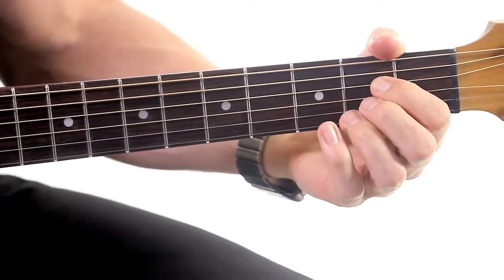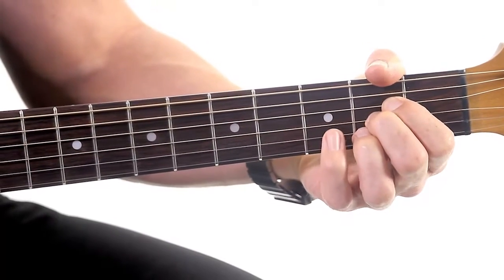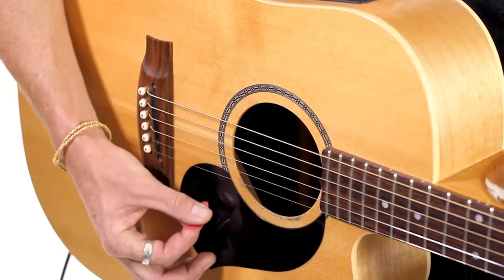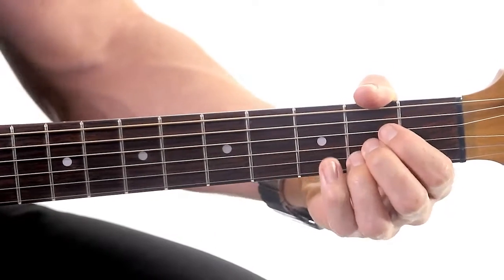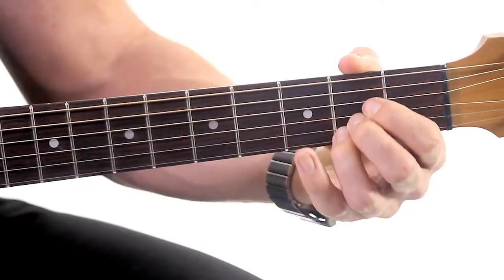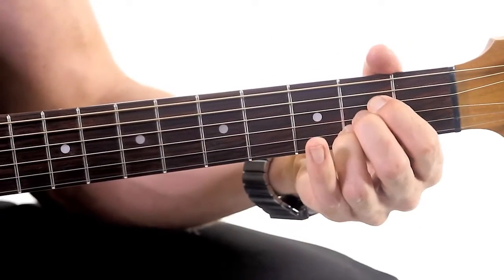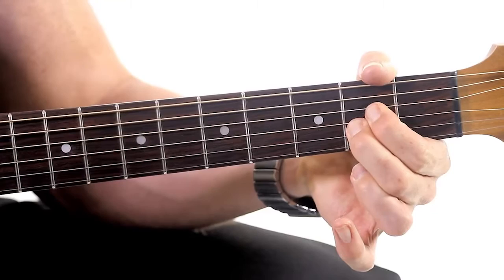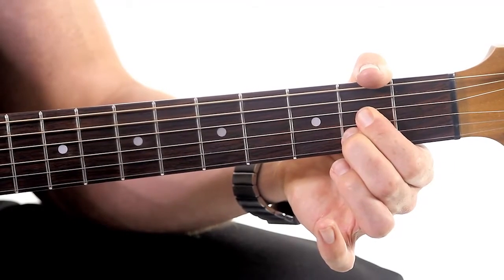The A Chord | Learn Guitar In 30 Days | Week 1 - Lesson 6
🔹 The Back-to-Guitar System

If you're an adult getting back into guitar and you want real confidence — not random YouTube bits — start here:

This gives you a clear, structured path so you know exactly what to focus on next.

Holding a guitar pick shouldn’t feel tense or awkward.

In this lesson, I’ll show you how to hold the pick in a relaxed, controlled way that improves timing, accuracy, and consistency — without overthinking it.

Small adjustments here make a big difference.

This is the same fundamentals-first approach I use with adult players who want solid habits that last.

▶ Next Step

Once this feels natural, watch:
Perfect Timing for Guitar Strumming – The Tick Tock Technique
• Perfect Timing for Guitar Strumming | The ...

About Mark

I’ve been teaching guitar since 1991 and playing professionally for over three decades.

This channel is for adults who want to return to guitar (or start properly) and finally play with confidence again.